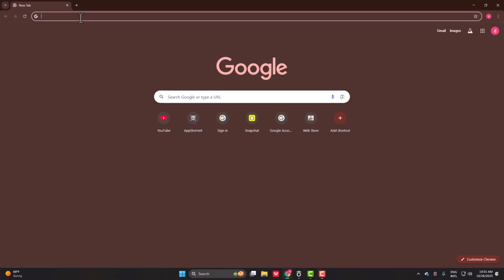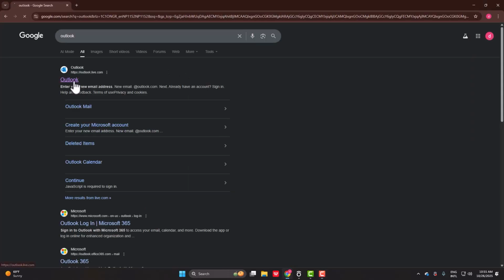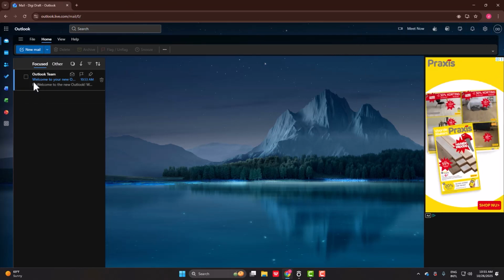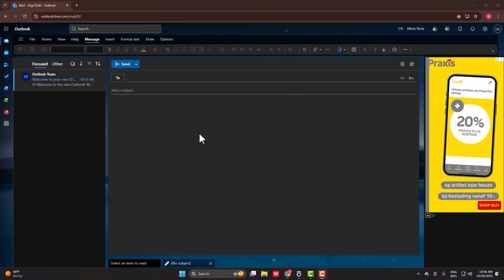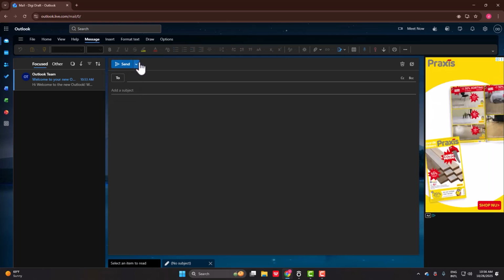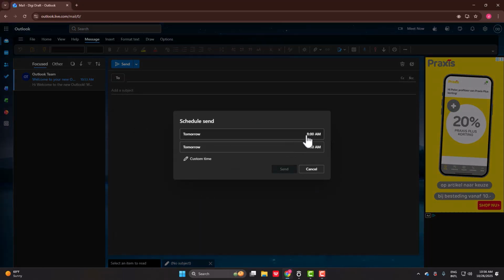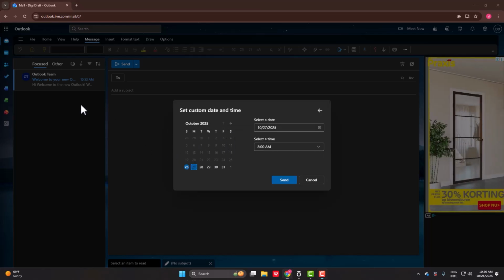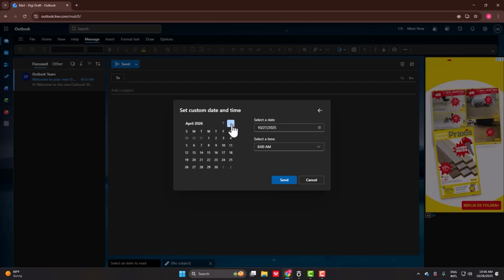How to Use Outlook Scheduling | Plan Emails & Meetings Efficiently (2026 Tutorial)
Learn how to use the scheduling feature in Outlook to plan emails and meetings efficiently in 2026. This step-by-step guide covers Outlook desktop, Outlook Web, and Outlook mobile, showing how to schedule emails to send later, set up meetings, and manage calendar invites. Perfect for professionals, students, and business users looking to improve productivity and never miss important deadlines. Discover tips to automate emails, avoid scheduling conflicts, and organize your workday effectively. Whether you’re in the US, UK, India, or worldwide, this tutorial will help you master Outlook scheduling and streamline communication across teams. Stay on top of your inbox and calendar like a pro!